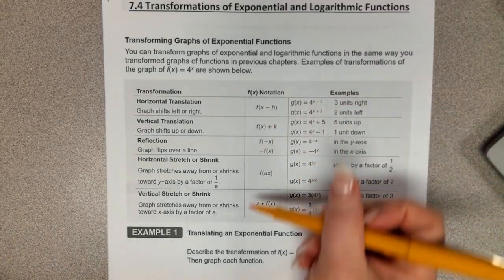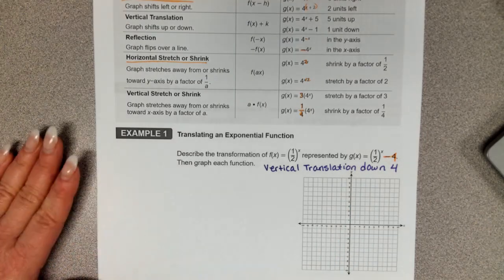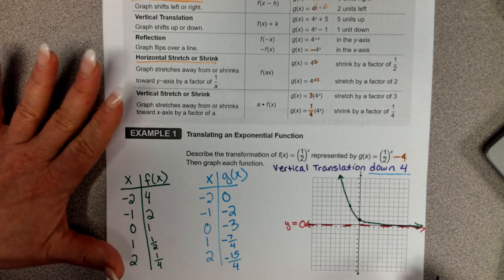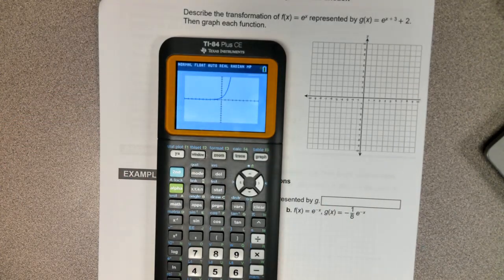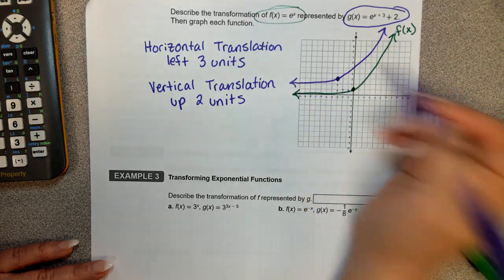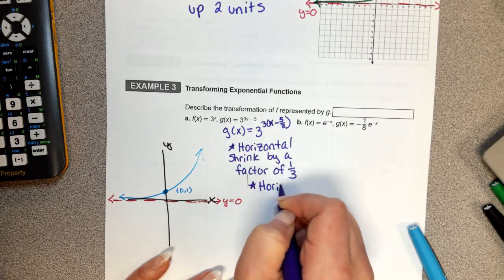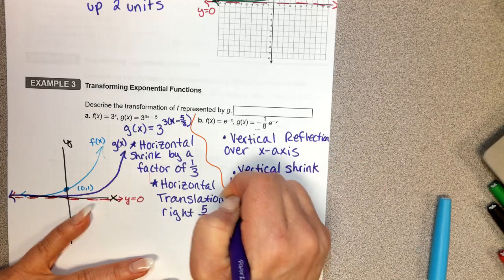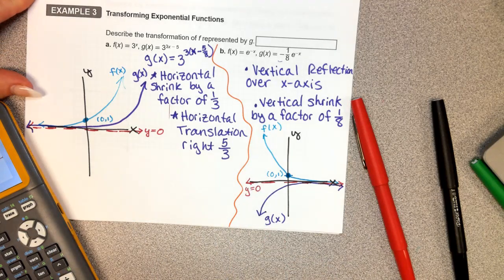Transformations of Exponential Functions